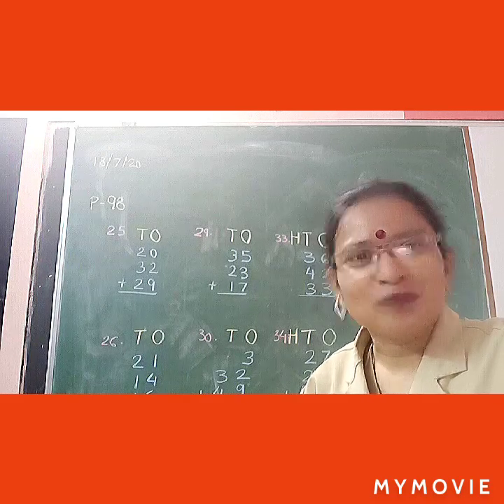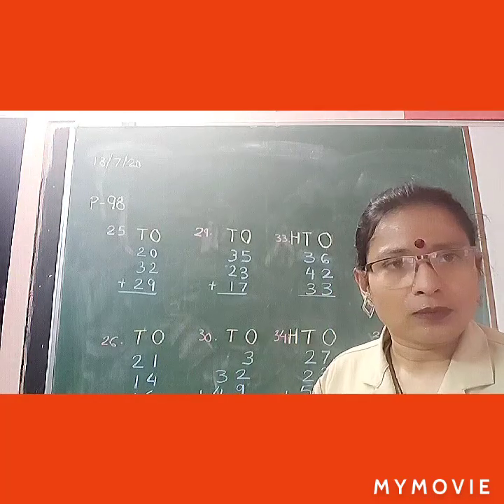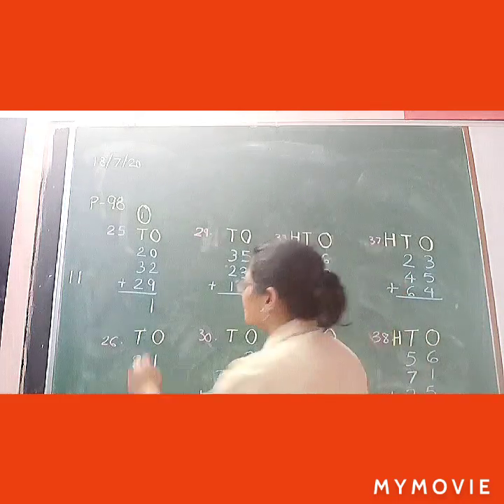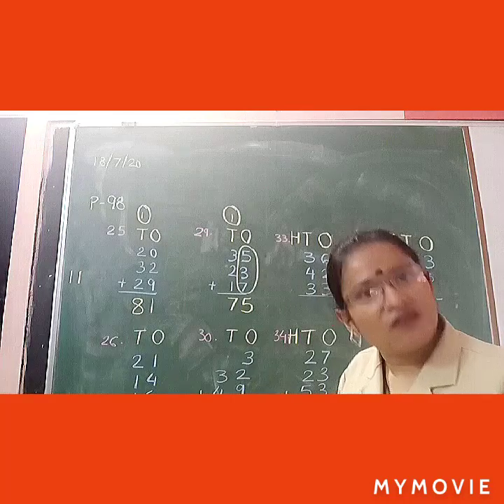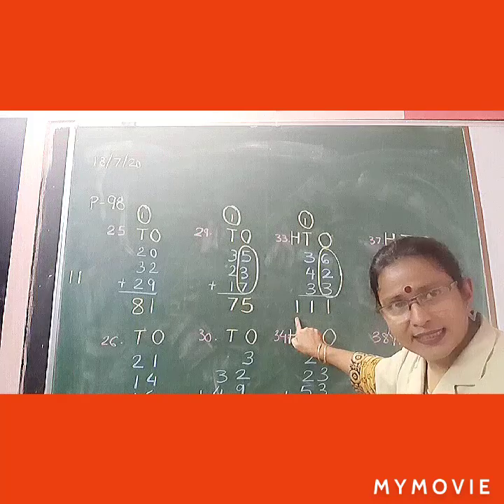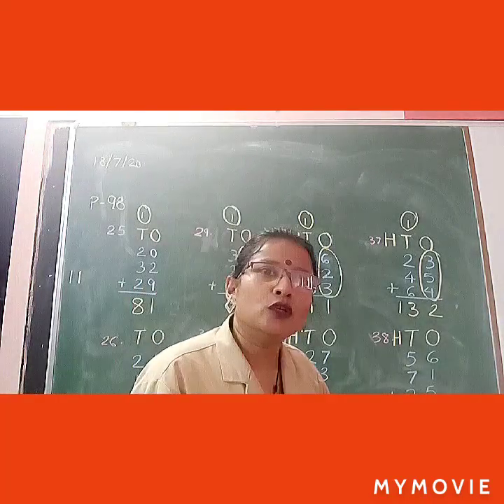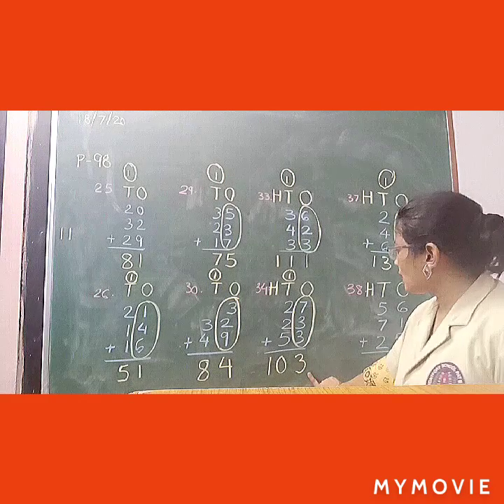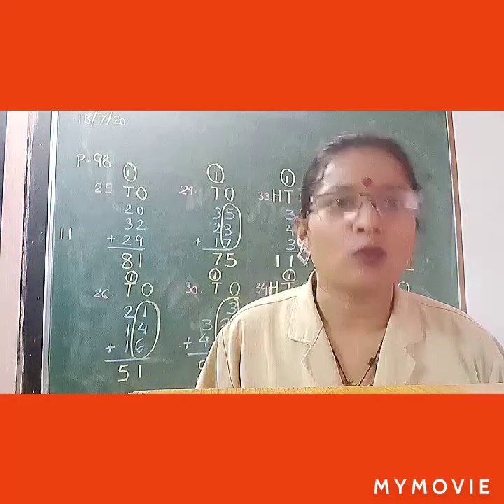Page no 98